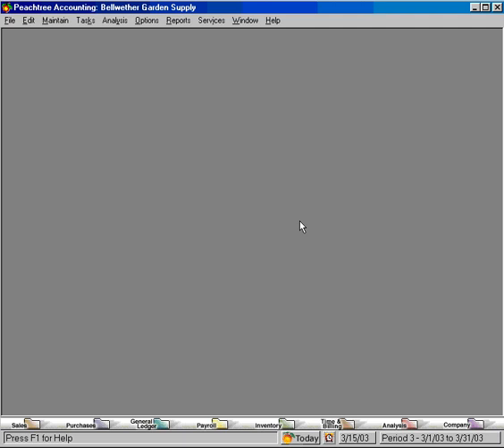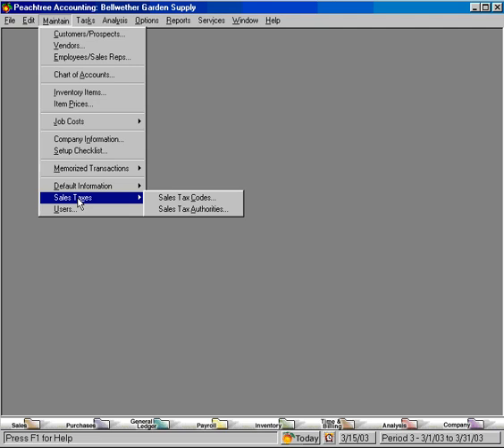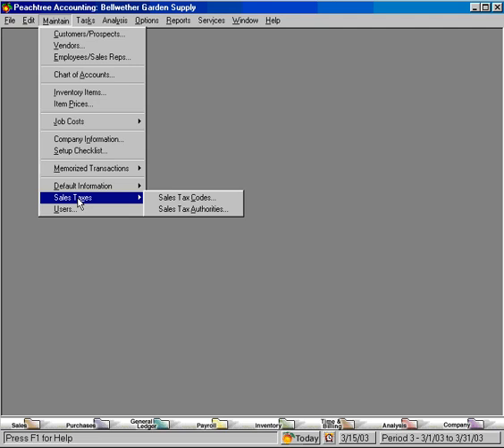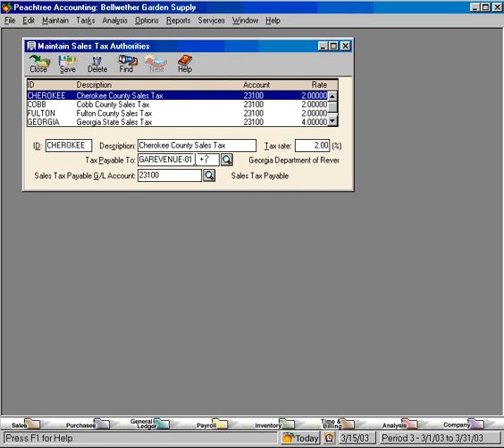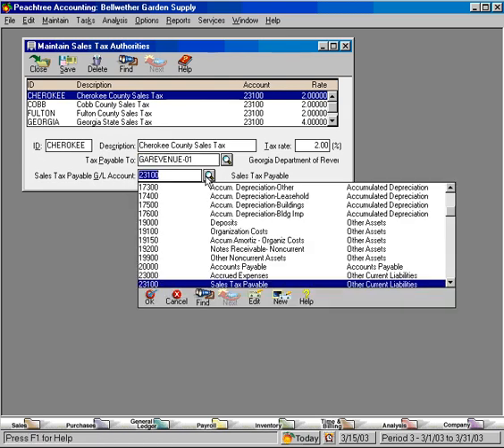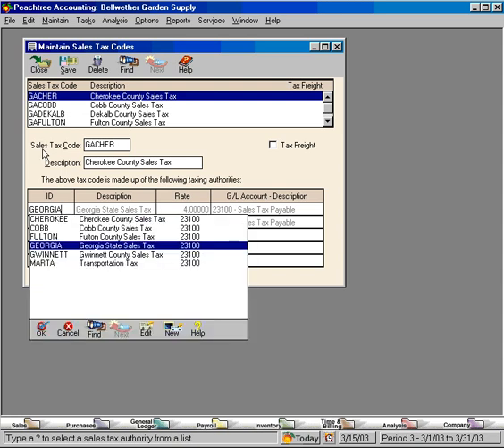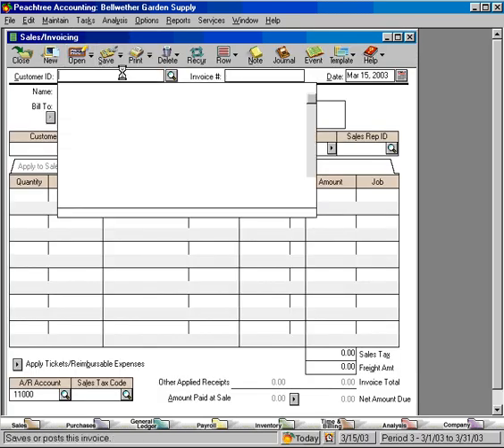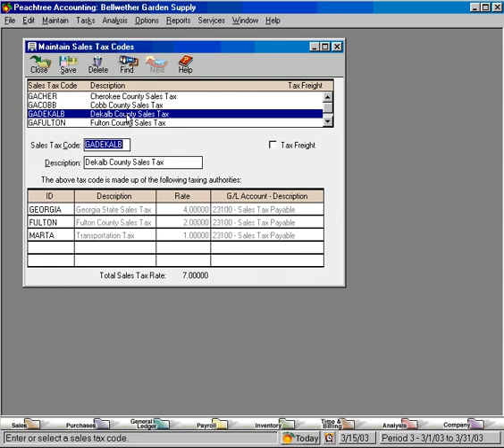3.4-1 Setup and Use Sales Taxes